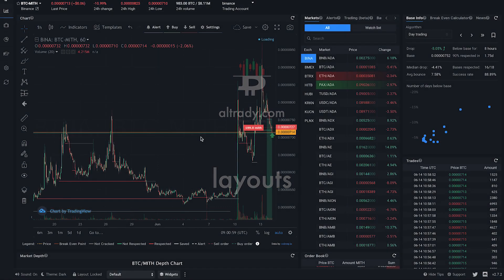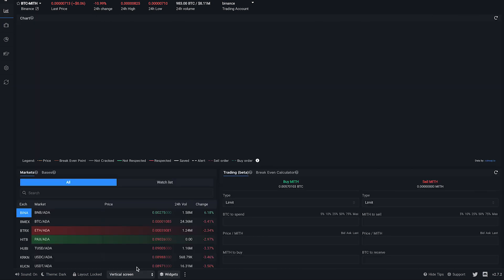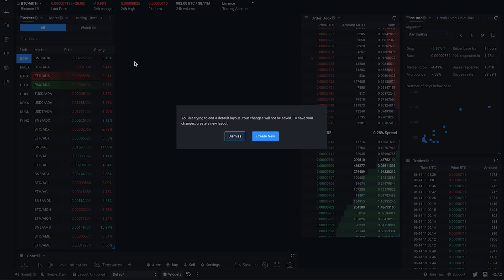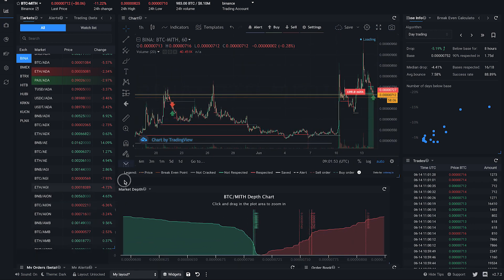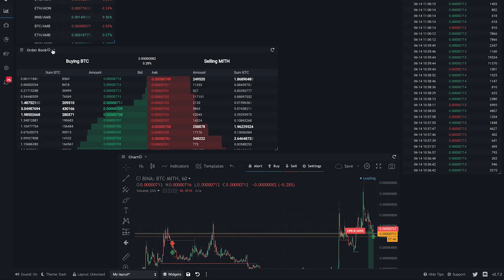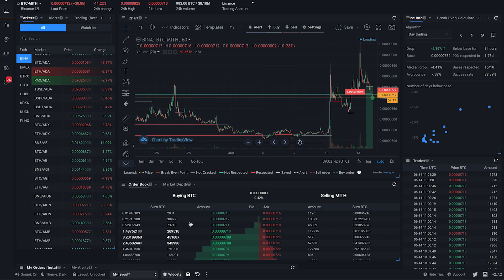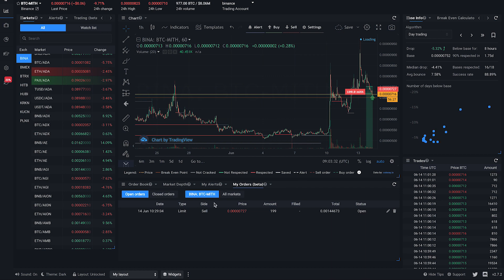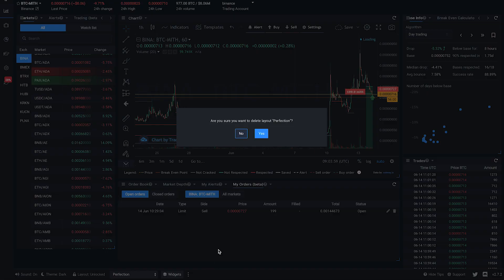How Cryptocurrency Trading Layouts Help you Trade Better - Trading Cryptocurrencies for Beginners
If you don't know how cryptocurrency layout helps you make better crypto trading decisions in 2020, Altrady brings you this cryptocurrency layouts video to show you the easiest to use crypto trading platform!
Join traders community and ask them why Altrady is the best crypto trading platform in 2020

Trading Cryptocurrencies for Beginners!
In this tutorial, we will show you how to create and edit a trade and how to create an alert
In this tutorial, we will show you how to customize layouts so you can create your perfect trading page!

Altrady is the best trading platform to grow your digital assets. It is an innovative application where you can enjoy access to these cool features:

-API key integration with ten connected cryptocurrency exchanges namely: HitBTC, Binance, Coinbase Pro, OKEx, Bittrex, Huobi Global, Kraken, KuCoin, Polionex, and BitMEX;
-Full trading information where you can view real-time crypto market movements, examine chart histories, see coin market depths, learn about current news in the crypto community, and so much more;
-Receive immediate price alerts or notifications according to your trading strategy;
-Comprehensive portfolio manager where you can easily monitor all the digital assets in your connected exchanges;
-Break-even calculator to show whether you are losing coins or gaining profits from all your trades;
-A customizable trading page where you can basically play with widgets by joining them together or separating them apart;
-Limit ladder orders to help you implement a layering strategy where you can buy or sell coins at different levels and in varying amounts;
-Quick access market tabs so you can easily jump from one crypto market to another and discover profitable opportunities in each market;
-Integrated market scanners such as the base scanner and the quick scanner that are powered by unique algorithms which give you an automatic analysis of cryptocurrency markets according to price drops and increases based on certain levels; and
-A secure, easy, and convenient platform that can minimize risks and maximize gains as you trade digital coins whenever and wherever you are.

No matter if you want to invest in Bitcoin or explore altcoins, Altrady is here to serve as your ultimate trading platform.

Begin your easy and smart trading journey here!